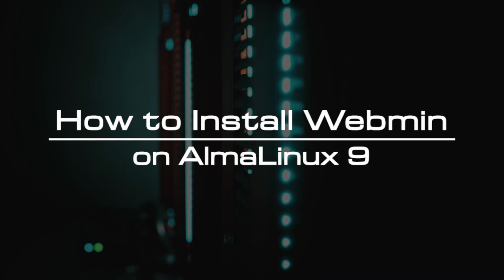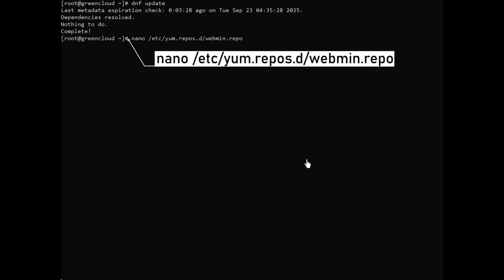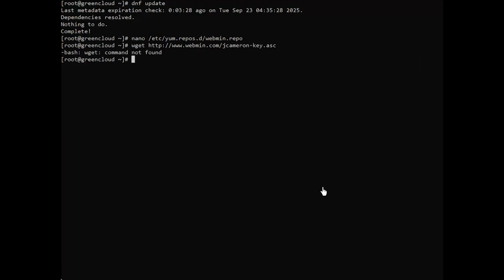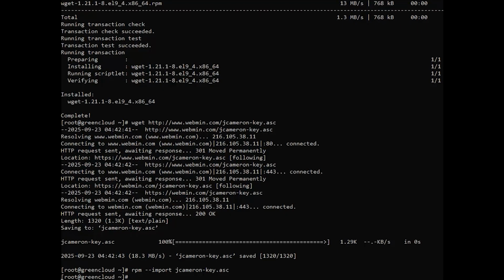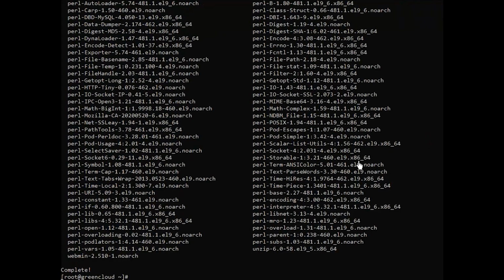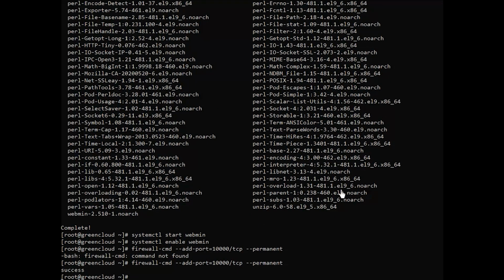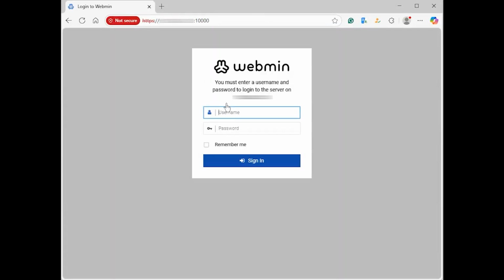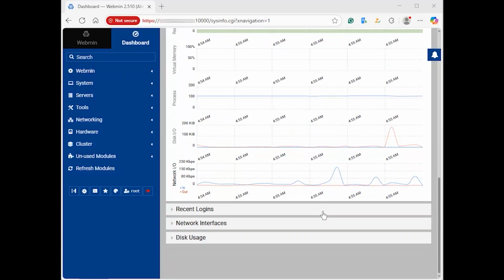How to Install Webmin on AlmaLinux 9 | VPS Tutorial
Webmin is a web-based system administration tool designed to help Unix and Linux administrators manage and configure their systems easily and conveniently. Developed by Jamie Cameron, it provides a friendly graphical interface for performing many information system administration tasks via a web browser, minimizing the need to use the command line.

With its flexible and diverse features, Webmin is a useful tool for system administrators, especially those who want to perform management tasks without having to use the command line.